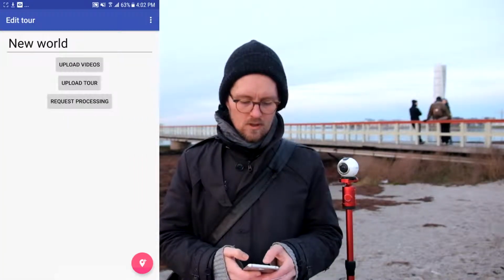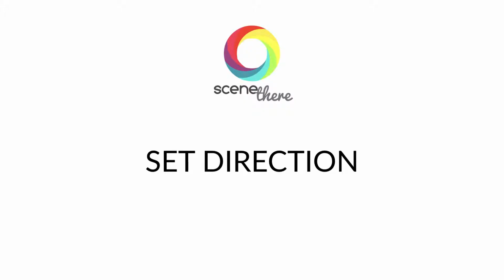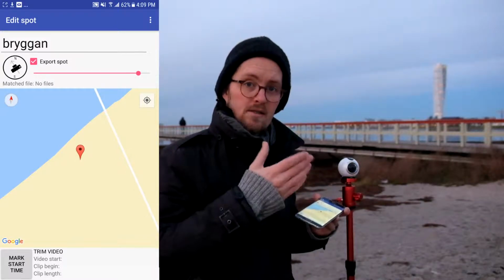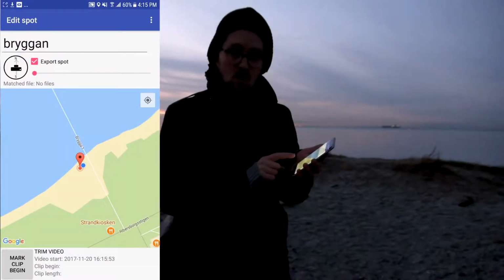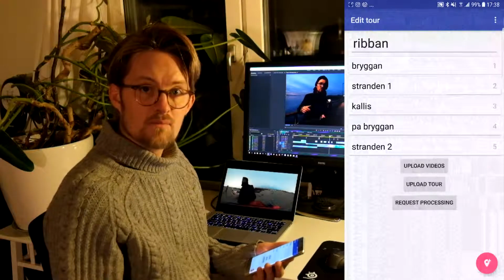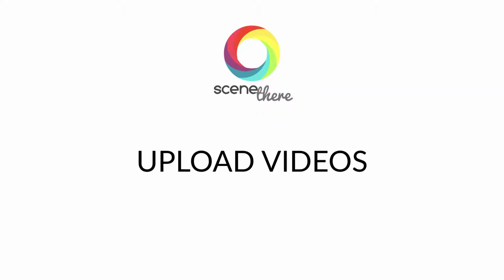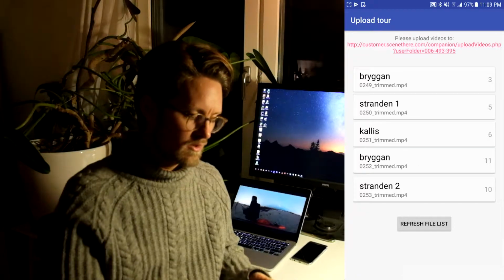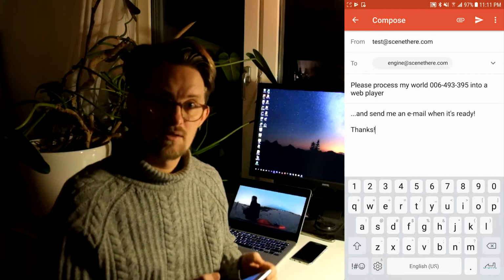SceneThere: Create an interactive 360 Video Tour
This tutorial shows how you can use SceneThere's Mobile Editor together with any 360-camera to record a Video Tour which you can publish as a VR-app or a webpage